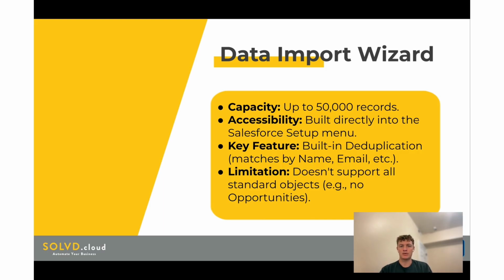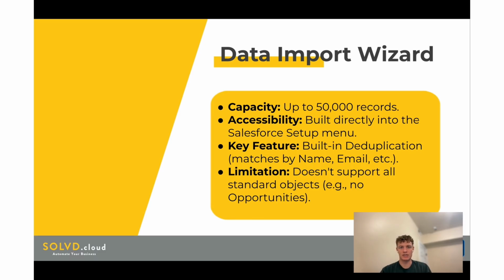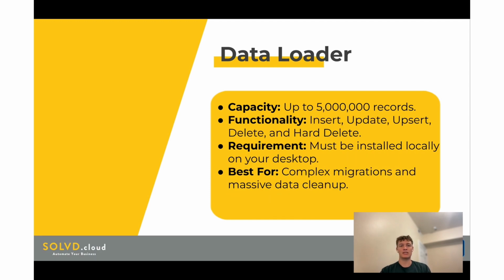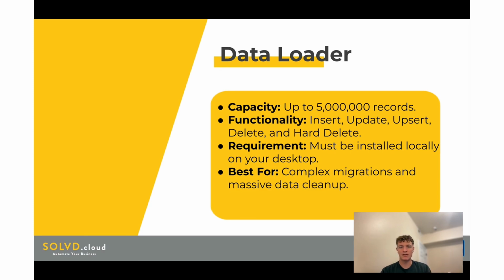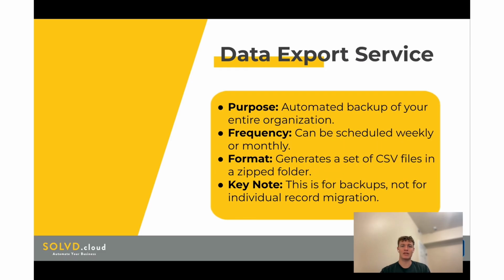Moving Data in Salesforce: A Consultant’s Guide to the Big 3 Tools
Struggling to decide between the Data Import Wizard and Data Loader? In this video, Jefferson Daynes, Consultant at SOLVD.cloud, breaks down the "Big Three" Salesforce data tools: The Data Import Wizard, Data Loader, and the Data Export Service. Choosing the wrong tool doesn't just waste time—it leads to duplicate records, failed migrations, and lost data integrity.
We’ll dive into the strategic nuances of each, including:

- The Data Import Wizard: Best for "Safe Entry" and built-in deduplication (more than 50k records).
- The Data Loader: The "Heavy Lifter" for large-scale migrations and complex object mapping via External IDs.
- The Data Export Service: Your organization’s "Insurance Policy" for automated backups and disaster recovery.

Stop guessing and start moving data with total confidence.